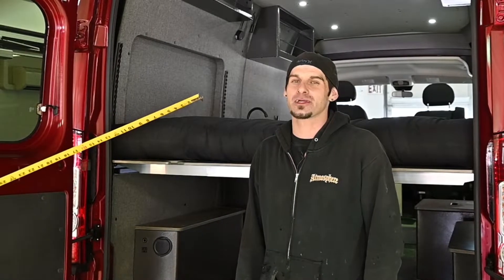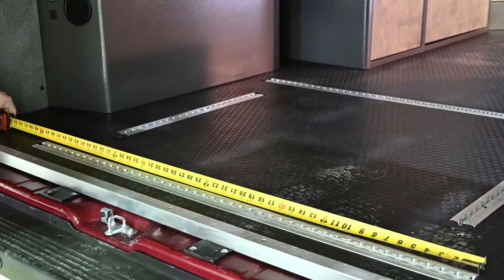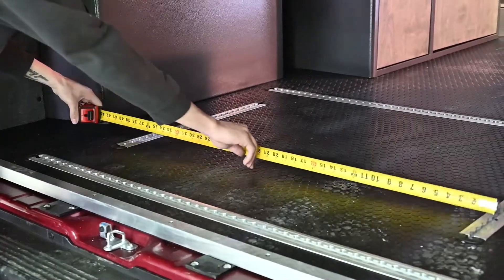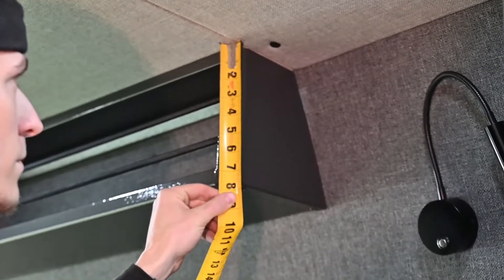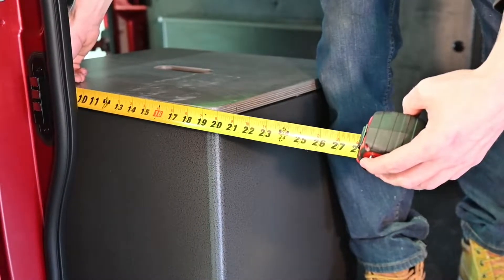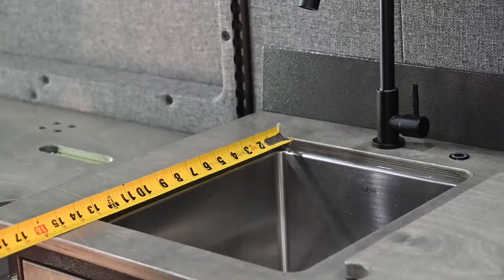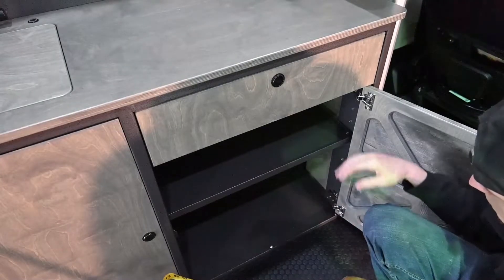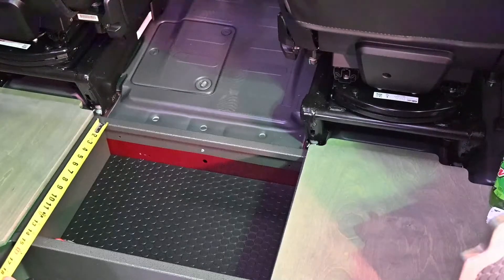Aerie Van Measurements 2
Our team is at it again!
This time, our leaders took a few moments to measure out each useable space of the Aerie Vans and a few suggestions on how the components can be used.

Don't want to wait for a build?
We've got an Aerie Van ready for you!

Aerie Vans was created by three guys that wanted a van that would offer features no other van can offer- the ability to explore affordably with all the comforts of home.

The Aerie Van is a Ram ProMaster that includes unique features perfect for traveling. With all the comforts of home, this camper conversion van is fully stocked with all the features needed for that weekend getaway. With approximately 30 square feet of useable space, three shelving units with secure placement cords, a wall cargo anchor system, and an anchored L track tie-down system, Aerie Vans can hold a variety of outdoor equipment.